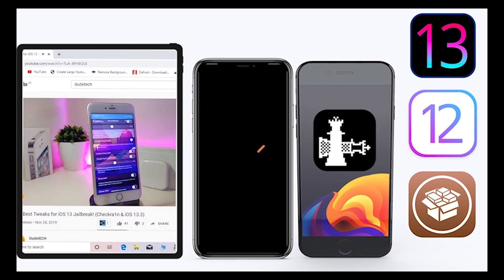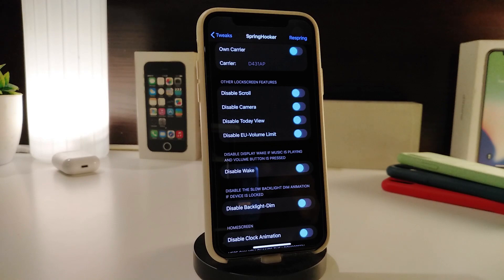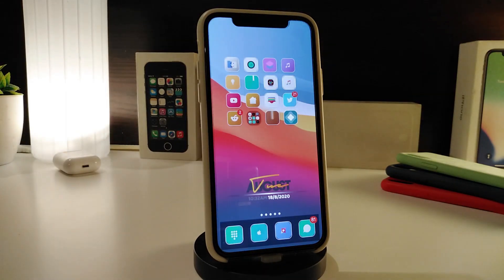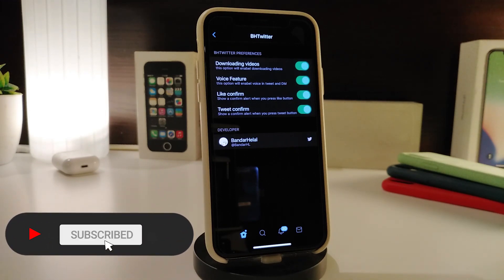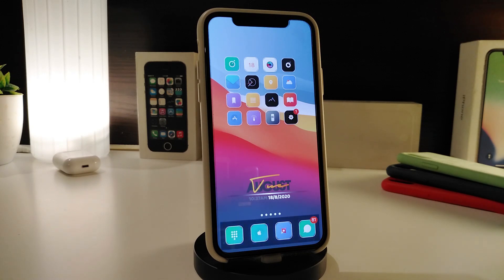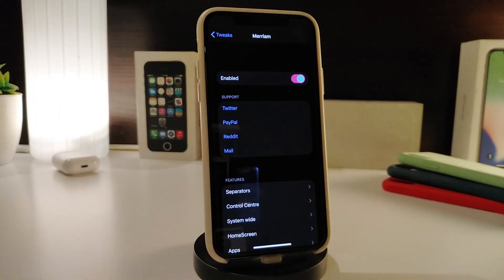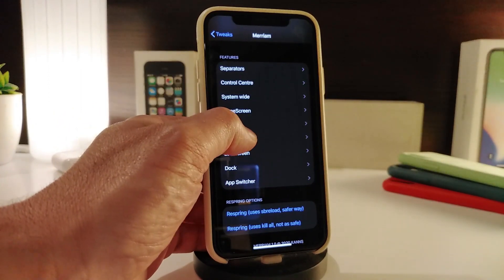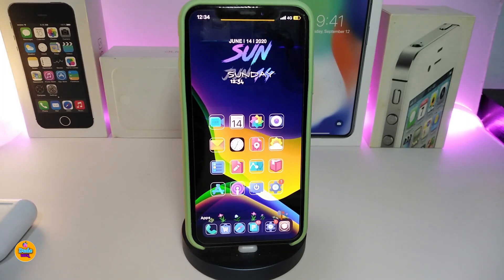NEW iOS 13 / 13.6.1 Jailbreak Cydia Tweaks for Unc0ver & Checkra1n Jailbreak TWEAKS!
Tweak List:
0:41  SpringHooker
2:32 BHTwitter
4:22  LakeSide
7:05  Merriam
9:16  Far